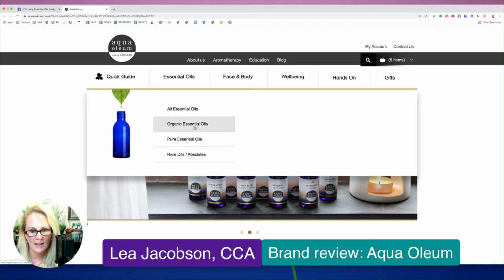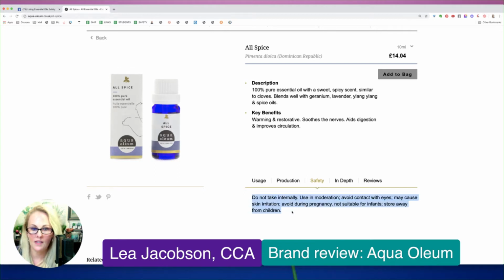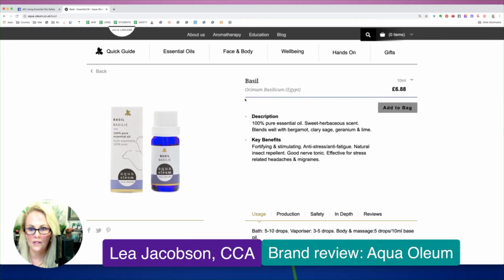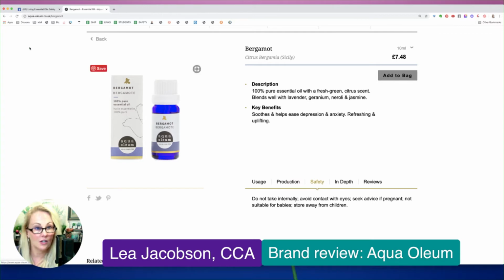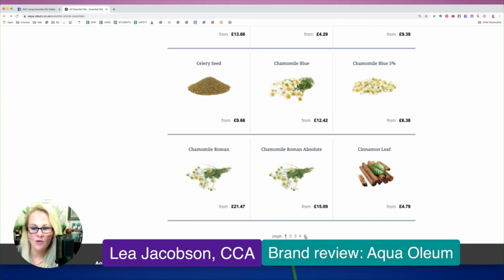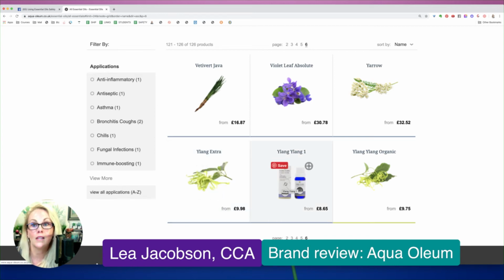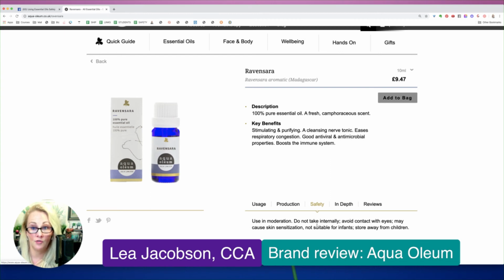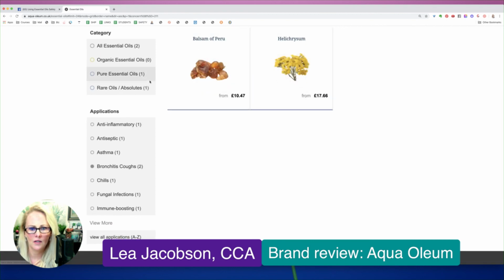Brand Review: Aqua Oleum